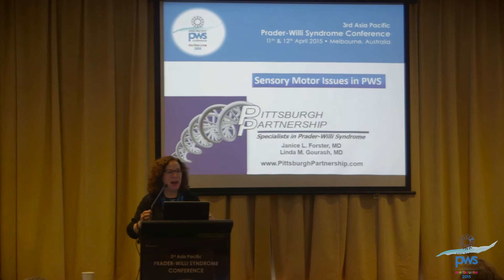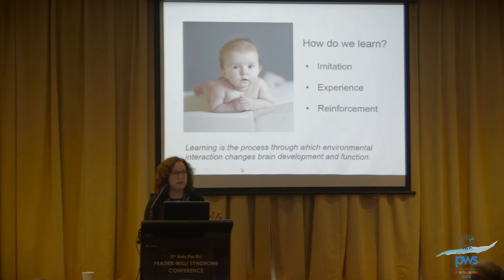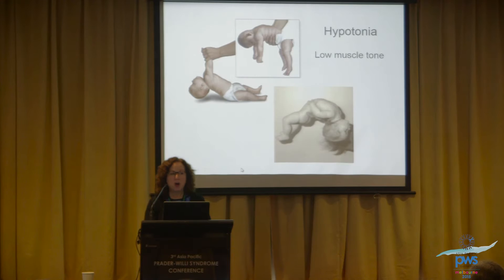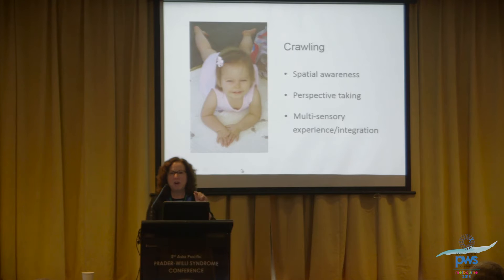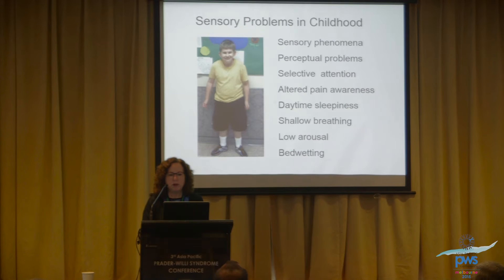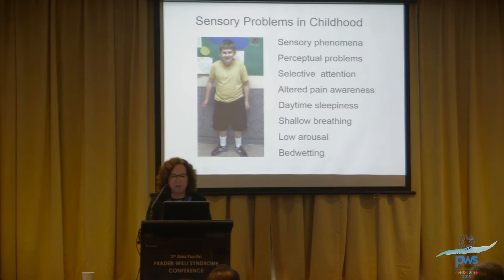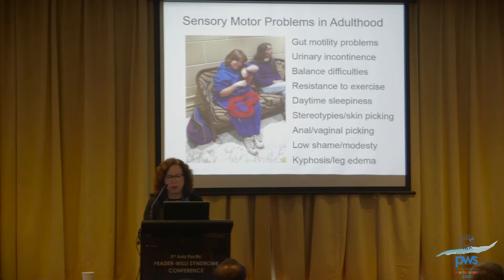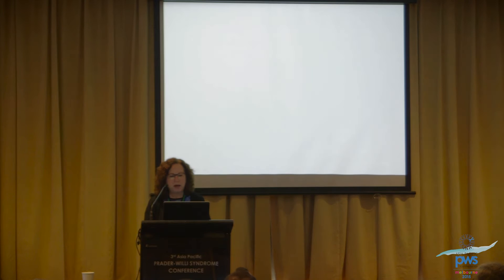Sensory integration DR J FORSTER